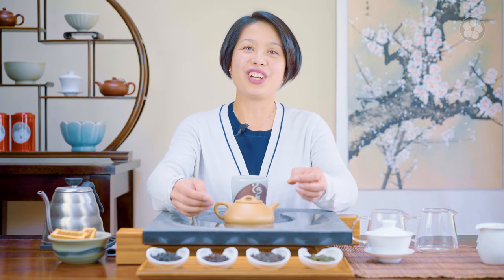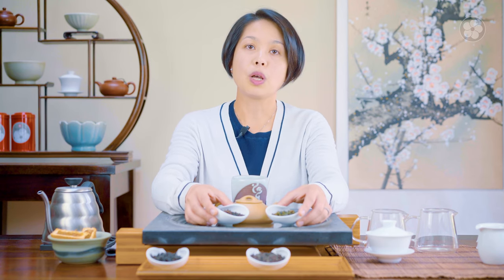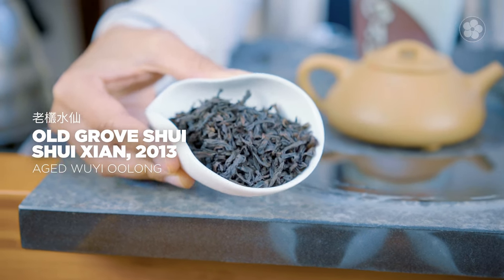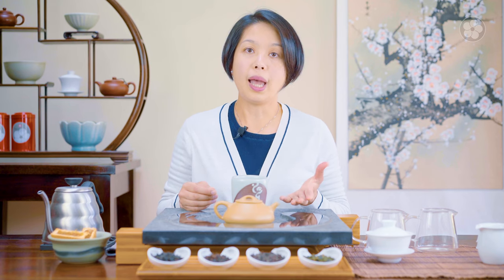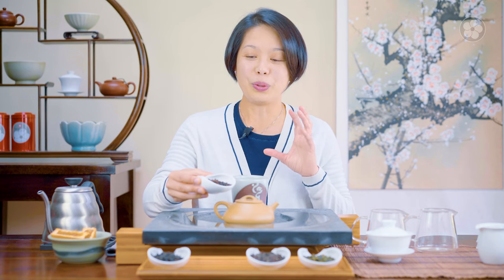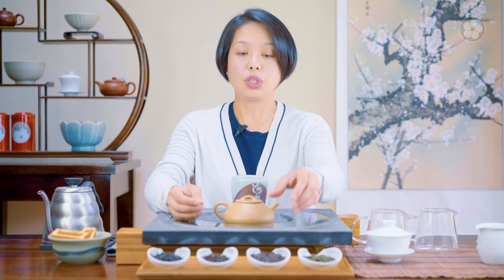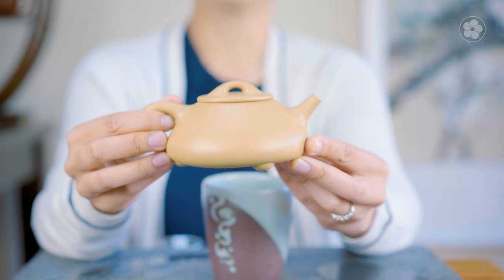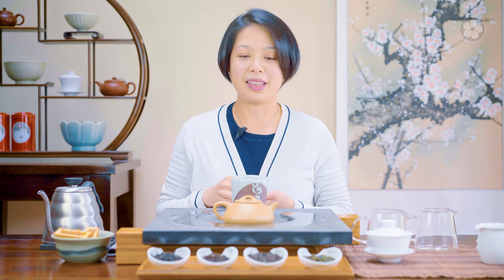What is AGED TEA?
What separates aged tea from stale tea? What styles of aging are there? What does aged tea taste like?

In this video, Alice reveals the similarity of traditional tea to fine wine in its ability to age and mature, introducing a selection of aged oolong teas, and discussing different aging methods and flavor profiles.